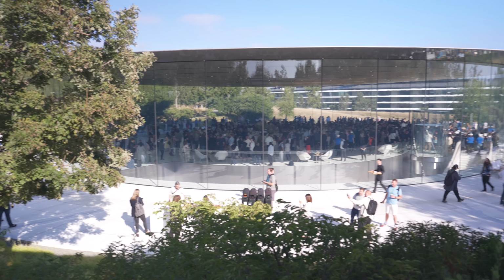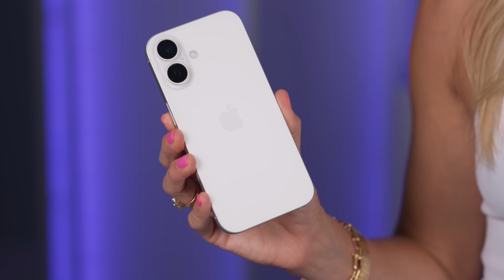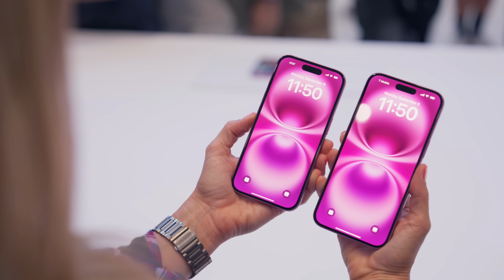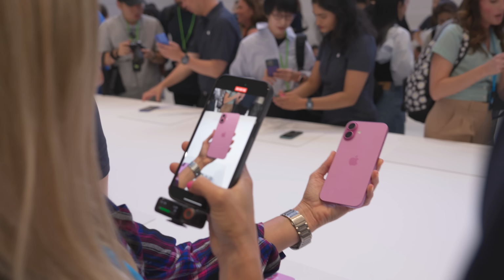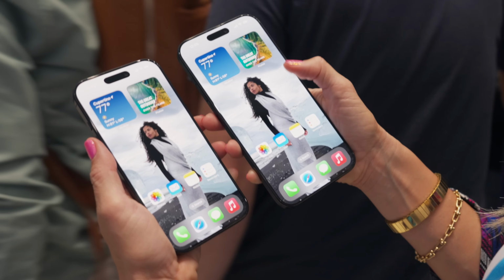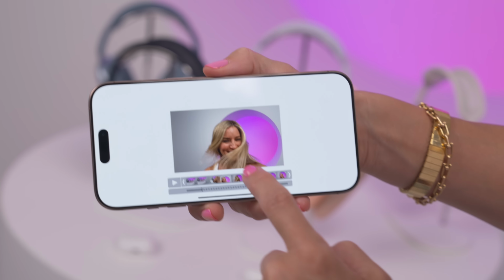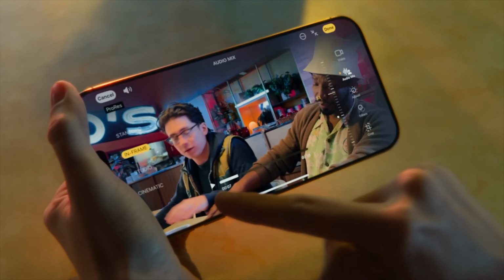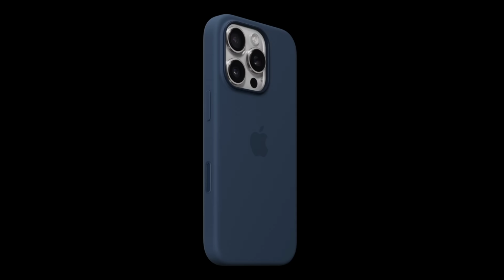Hands on with the NEW iPhone 16 lineup!